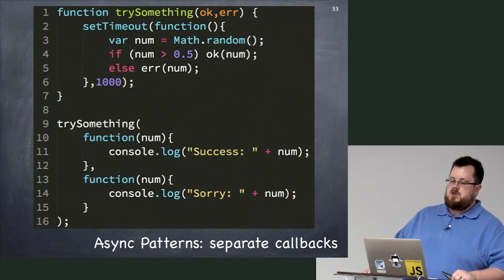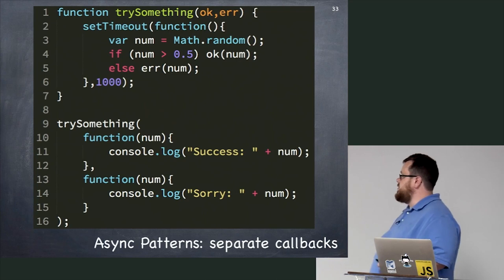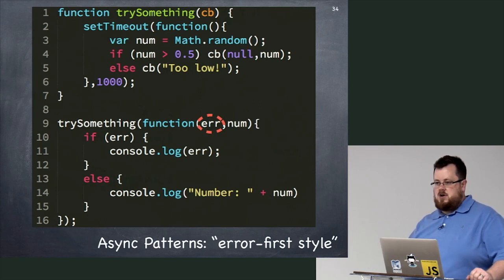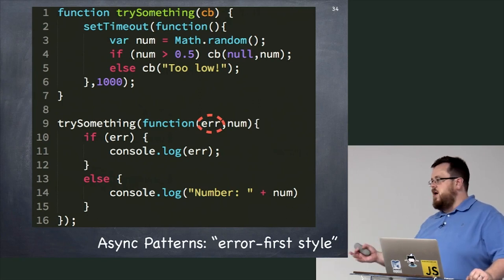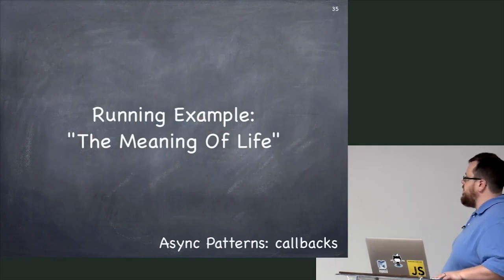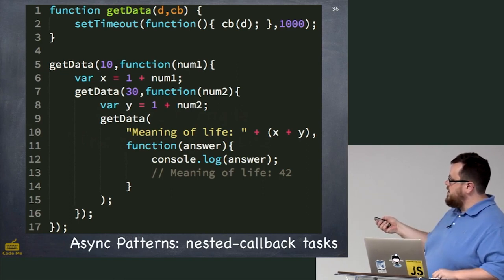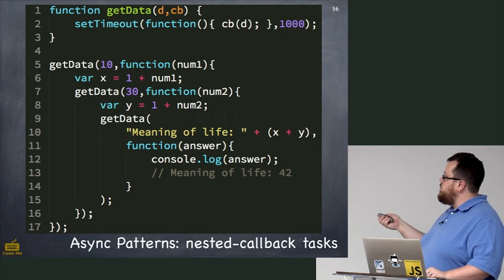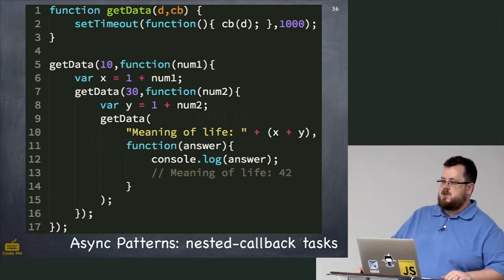9 Non Fixes